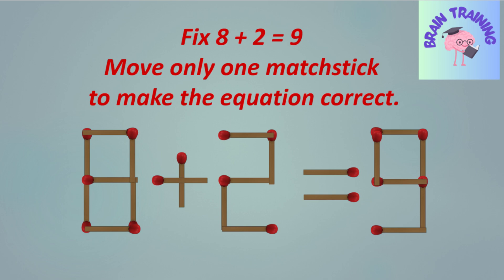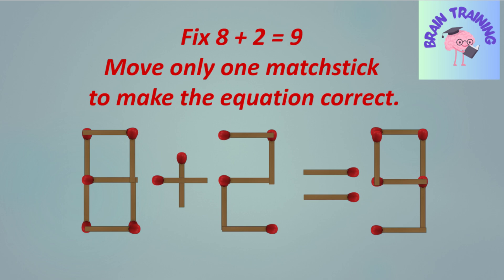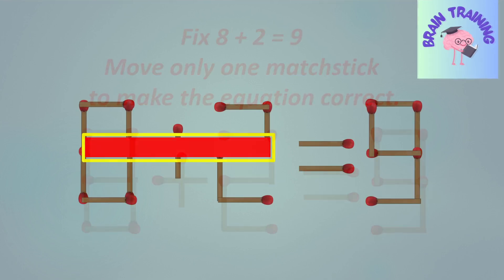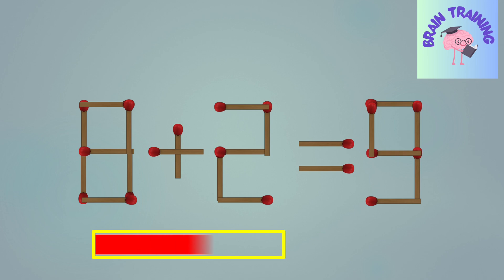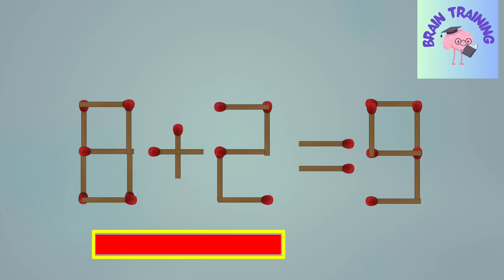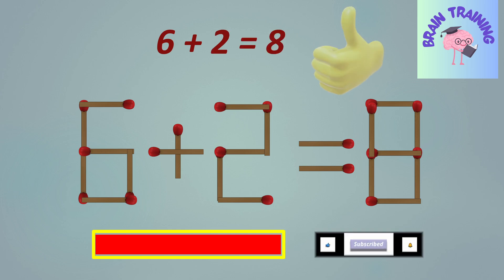🔥 Can You Fix This Matchstick Equation in 15 Seconds? Brain training !!!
"Can You Fix This Matchstick Equation in 15 Seconds? | Mind-Bending Puzzle Challenge!"
Move only one matchstick to make the equation correct !!!
"Welcome to our exciting matchstick puzzle challenge! In this video, we present you with a tricky equation: 8 + 2 = 9 . But wait! One matchstick is out of place. Can you spot the mistake and fix the equation in just 15 seconds? Grab your stopwatch and get ready to test your problem-solving skills! Don’t forget to share your answer in the comments below. Let’s see how quickly you can solve it!"

"Test Your Skills: Can You Solve the Matchstick Puzzle?"

Ready to flex your critical thinking muscles with our latest puzzle place challenge? 🧩 Test your logical reasoning skills as you tackle this tricky matchstick equation that needs fixing in just 15 seconds! Through problem solving and math, you'll discover how moving just one matchstick can make all the difference. Watch now and join thousands of riddles enthusiasts who've already taken on this mind-bending challenge! 🔥
On this channel, we're dedicated to helping you unlock your full cognitive potential. Whether you're looking to improve memory, enhance focus, boost creativity, or simply stay mentally sharp, we've got you covered. Our content includes engaging brain teasers, puzzles, memory games.

Channel Topics:
Brain Teasers & Puzzles.
Memory Improvement Techniques
Focus and Concentration Exercises
Cognitive Development Strategies.